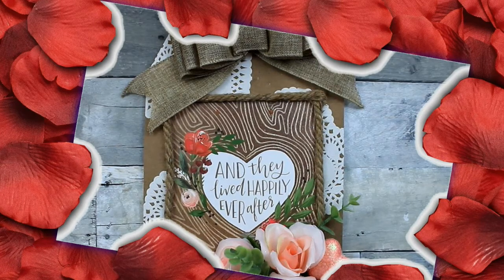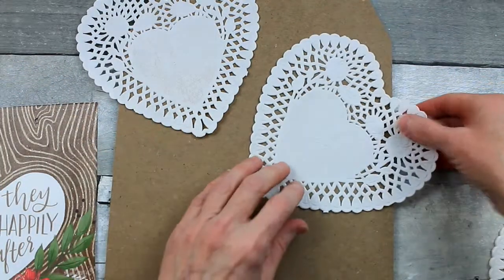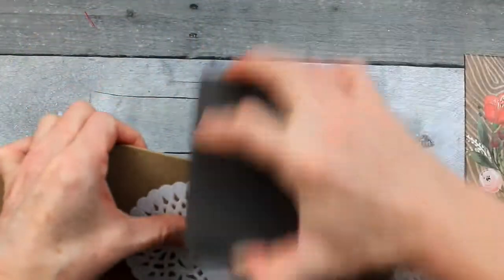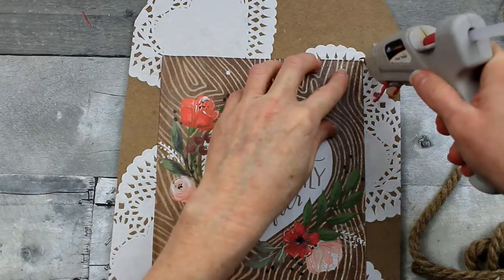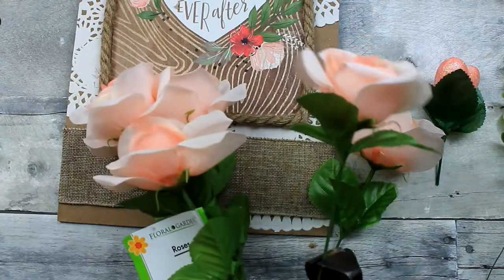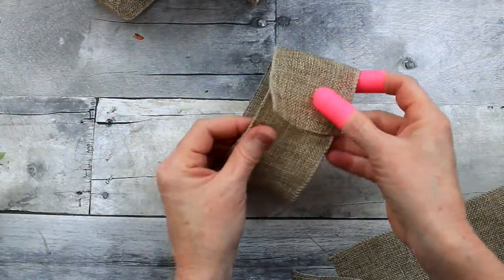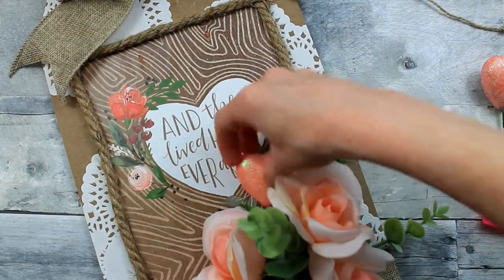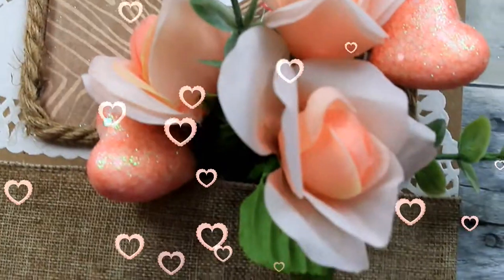Dollar Tree Valentine DIY - Rustic Romantic Tag Sign - Valentine Series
Here is the second tag sign for my Valentines DIY series. It is a rustic romantic Dollar Tree Valentine DIY tag sign. I will be sure to have the first one linked for you to watch as well. If budget friendly decor DIYs are your passion, this is the channel for you! Keep watching!

Thanks!